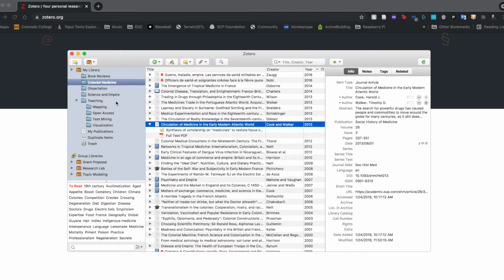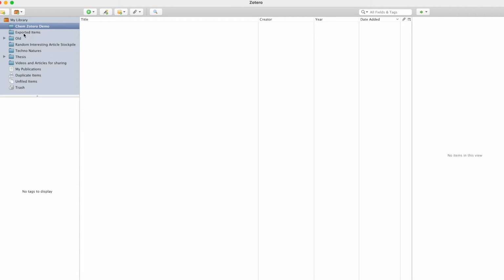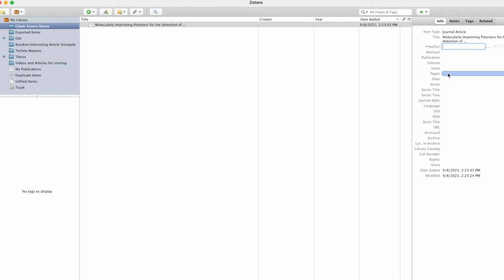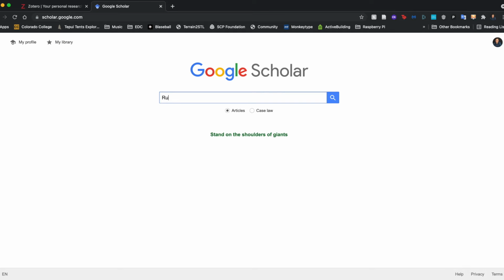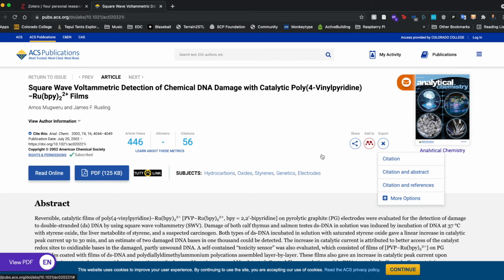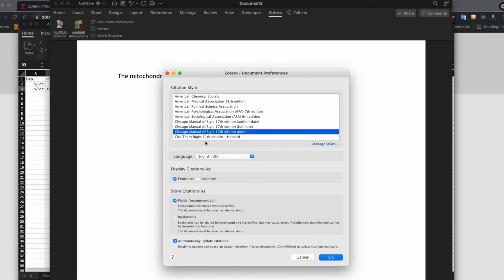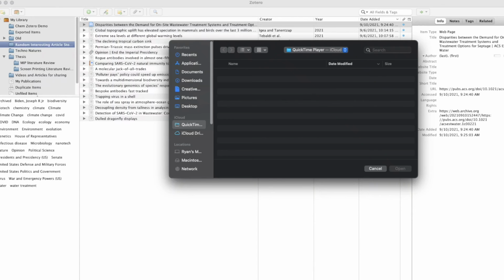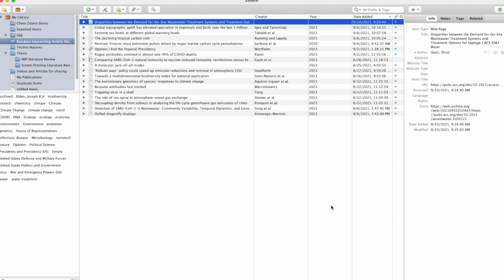SOP - How to Use Zotero Reference Management for Research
How to use Zotero for citations and document storage